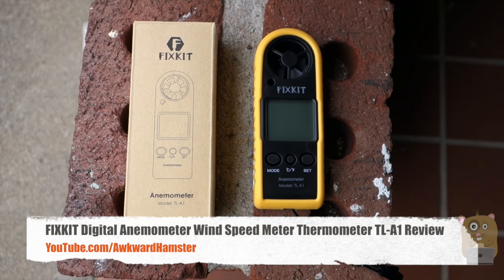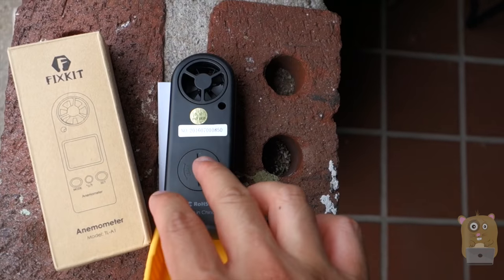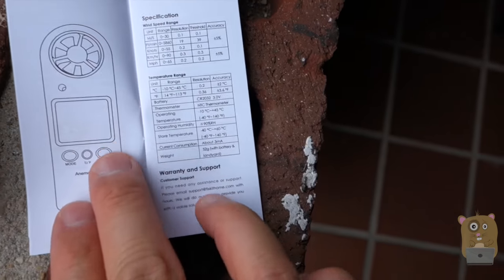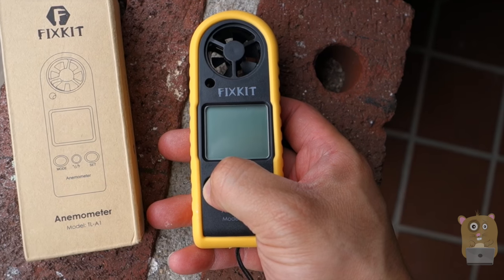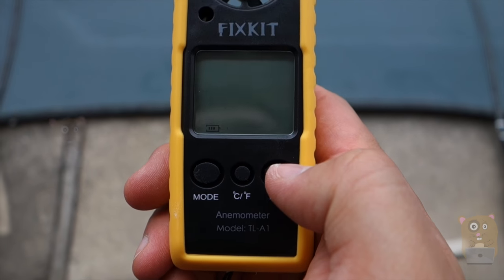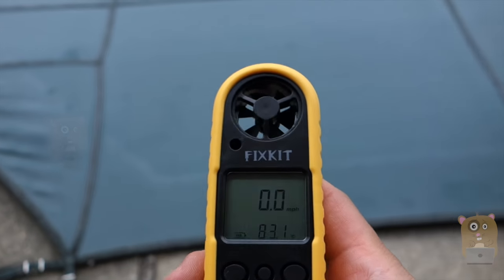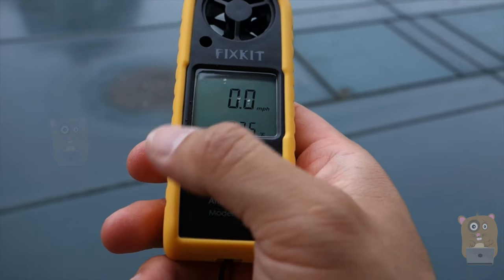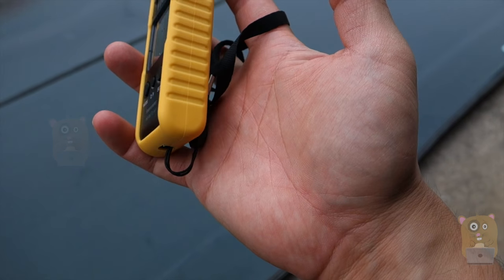FIXKIT Digital Anemometer Wind Speed Meter Thermometer TL-A1 Review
Wind Speed & Temperature Measurement.
Wind Chill Indication.
Temperature Display in Celsius or Fahrenheit.
Different Wind Speed Measurement Unit.
Measure Wind Speed in: Current/Average/Max.
Low Battery Warning.
High Precision Pressure Sensor.
Auto/Manual off.
Large Easy to Read LCD Display with Back-light.

Specifications

Air Velocity:
Range: 0 - 30m/s, 0 - 90km/h, 0 - 5860ft/min, 0 - 65mph, 0 - 55Knots
Resolution: 0.1m/s, 0.3km/h, 19ft/min, 0.2mph, 0.2Knots
Threshold: 0.1m/s, 0.3km/h, 39ft/min, 0.2mph, 0.1Knots
Accuracy: ±5%

Air Temperature:
Range: -10 - 45℃, 14 - 113℉
Resolution: 0.2℃, 0.36℉
Accuracy: ±2℃, ±3.6℉
Power Supply: 1 * 3V CR2032 battery ( included )
Operating Temperature: -10~45℃ (14~113℉)
Operating Humidity: less than or equal to 90%RH
Storage Temperature: -40~60℃, -40~140F℉
Current Consumption: About 3mA

Package Content
1 x FIXKIT TL-A1 Anemometer
1 x CR 2032 3.0V Battery
1 x User Manual